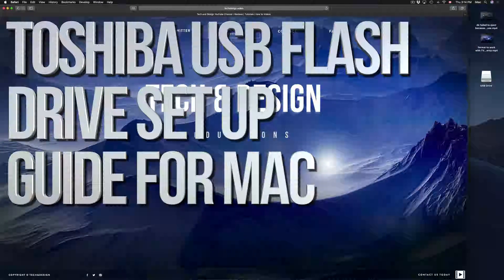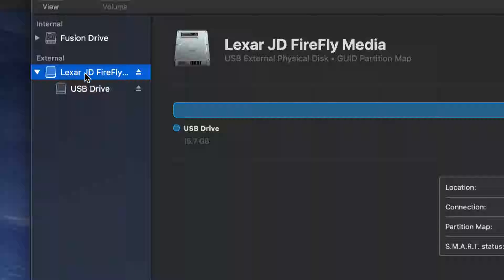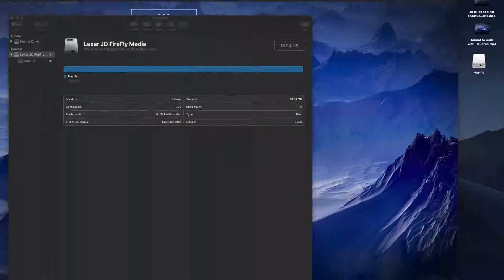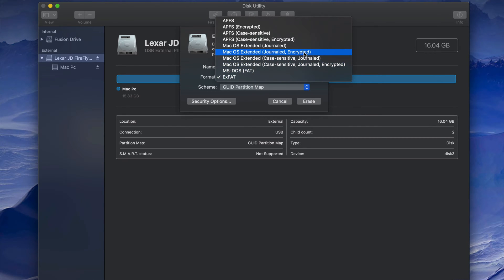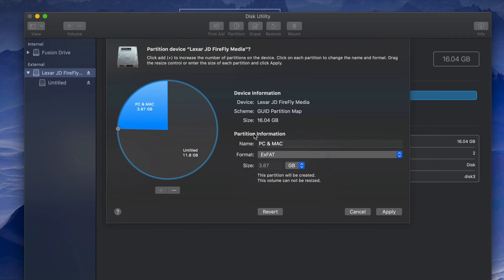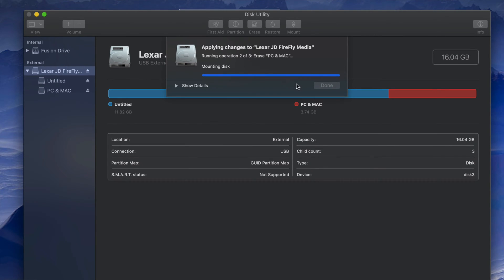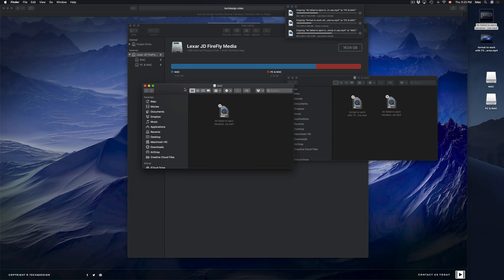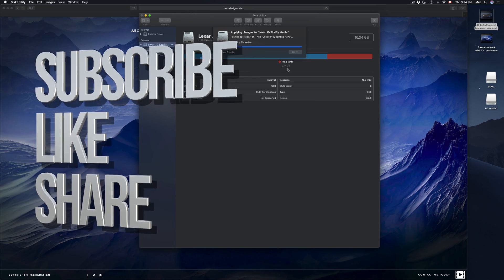Toshiba USB flash drive Set Up Guide for Mac | MacBook Pro, iMac, Mac mini, Mac Pro, MacBook Air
TOSHIBA usb thumbdrive Manual - get it to work on Mac and pc windows properly.